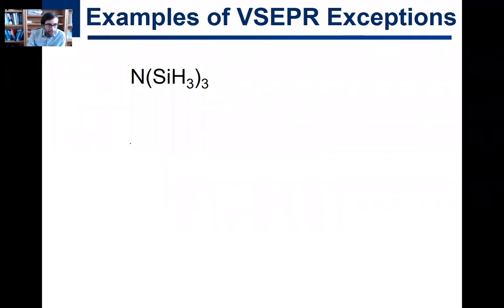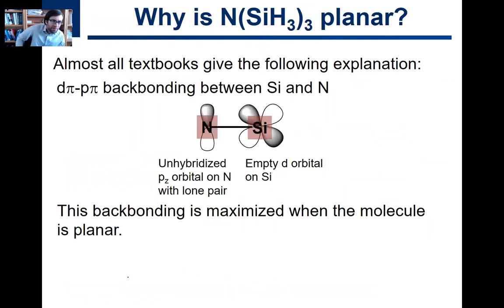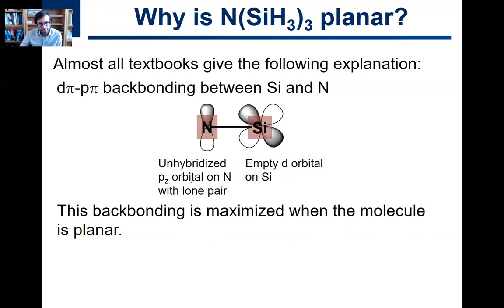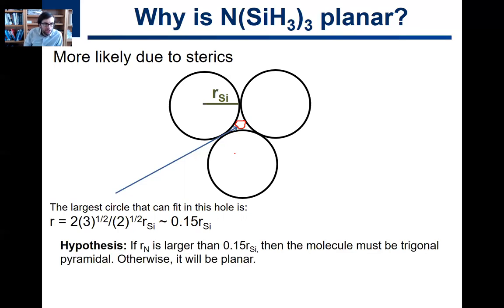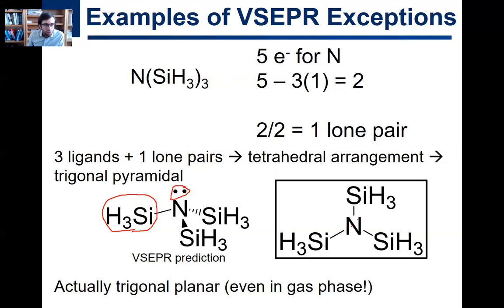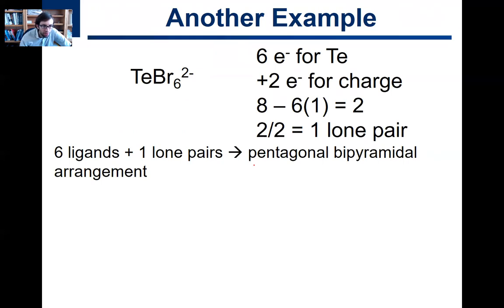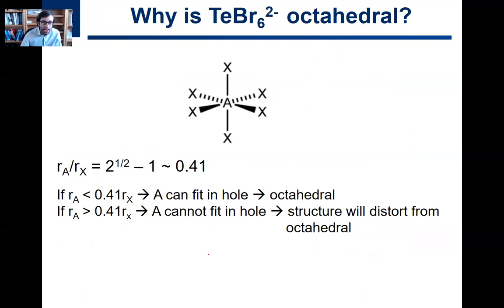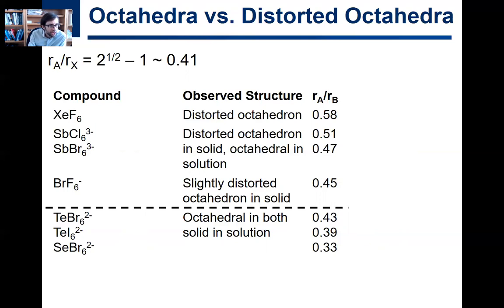4.5. Steric Considerations